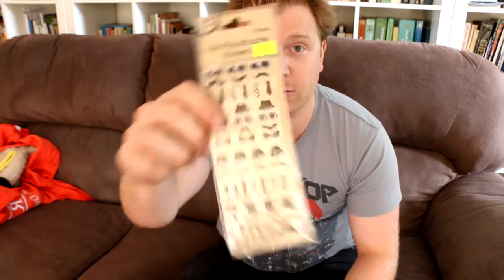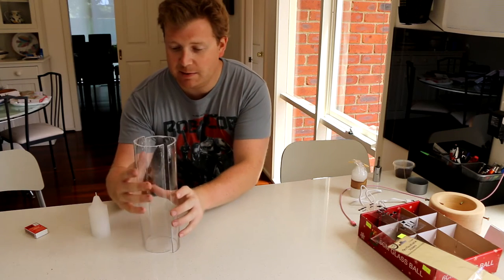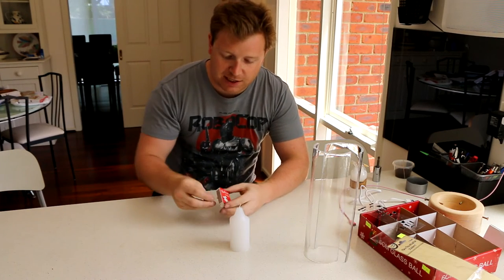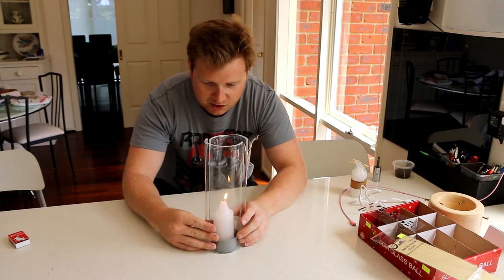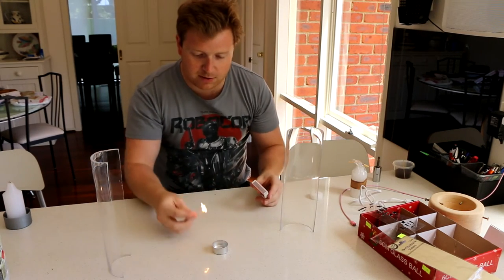Its Beginning To Look A Lot Like Christmas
A little bit of shopping to get some decorations for Christmas.